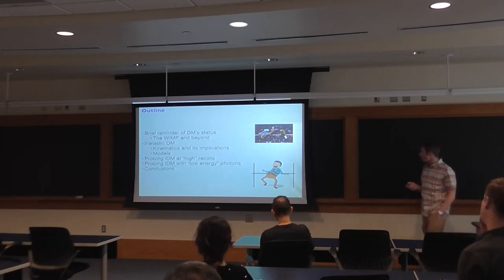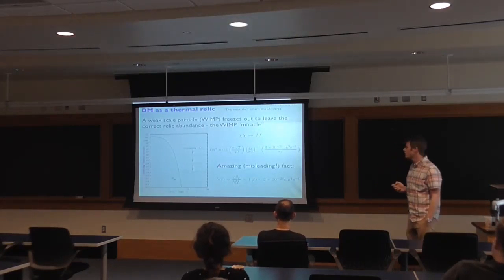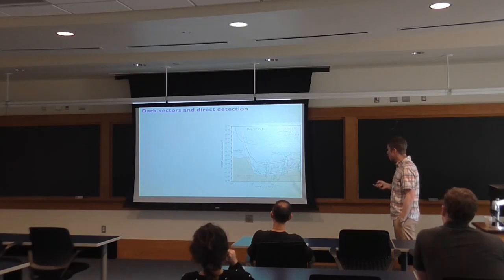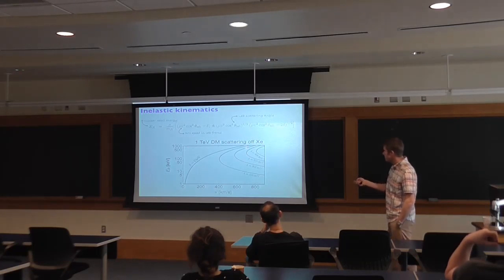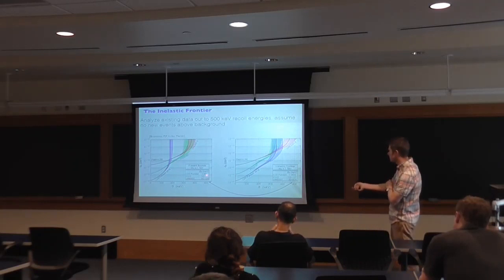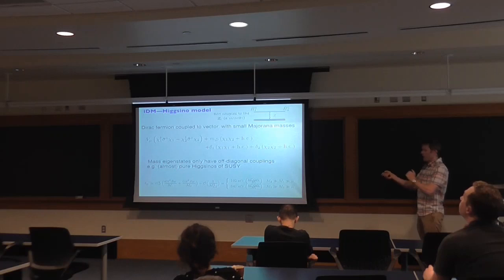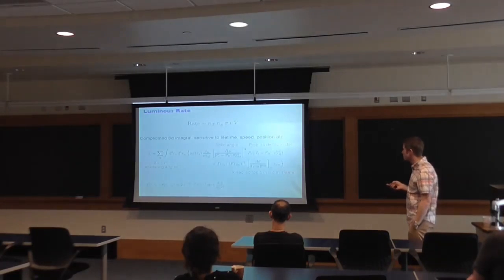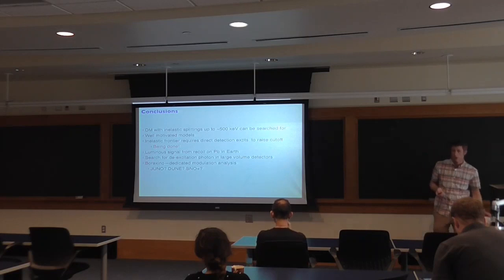Patrick Fox (Fermilab) HEPEC Seminar 02.05.19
Probing Dark Matter at the Inelastic Frontier